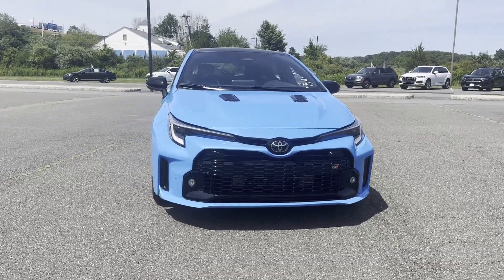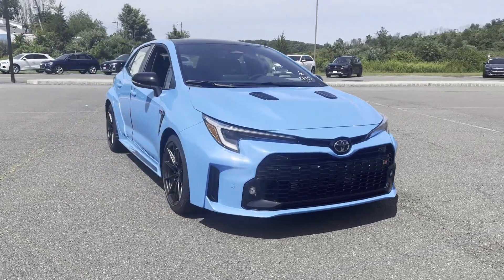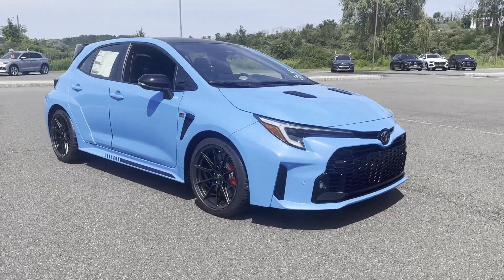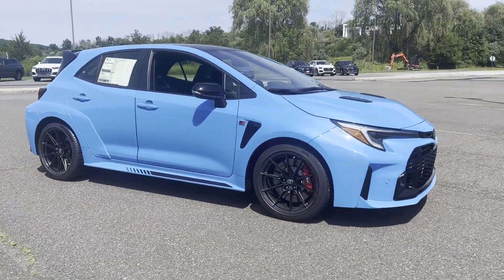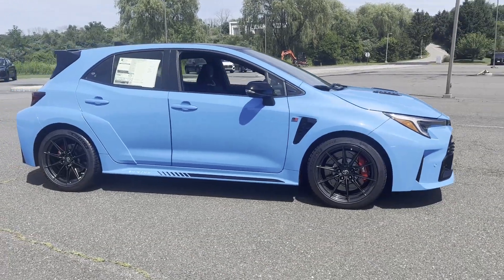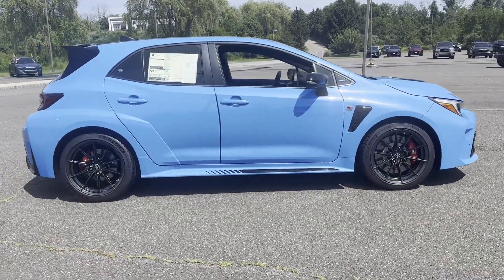2024 Toyota GR Corolla Core Newton, Sparta, Ledgewood, Dover, Lafayette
Toyota World of Newton is located at 66 US-206, Newton, NJ 07860 and can be reached by phone via . We are your top choice when it comes to New and Pre-Owned Toyota vehicles in Newton, Sparta, Ledgewood, Dover, Lafayette, New Jersey.

2024 Toyota GR Corolla Core JTNABAAE3RA013276 Video

With our large New Toyota Inventory, we have the perfect new car, truck or SUV to fit your needs!

In the market for a brand new Toyota? Take a look at our New Vehicle Specials to find a great model to take home at a special price

With our large Pre-Owned Inventory, we have the vehicle you’re looking for!

This 2024 Toyota GR Corolla Core is full of phenomenal features such as:

Thank you for considering Toyota World of Newton as your premier New Jersey Toyota dealer. We look forward to helping you with all your new car needs and hope to see you soon!